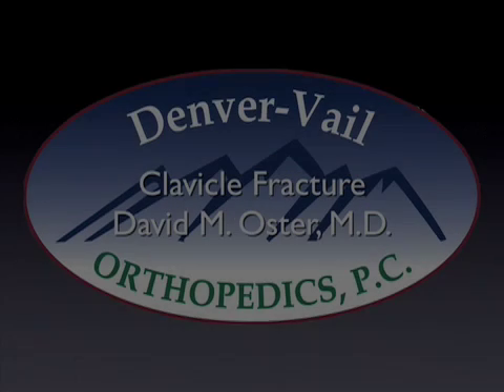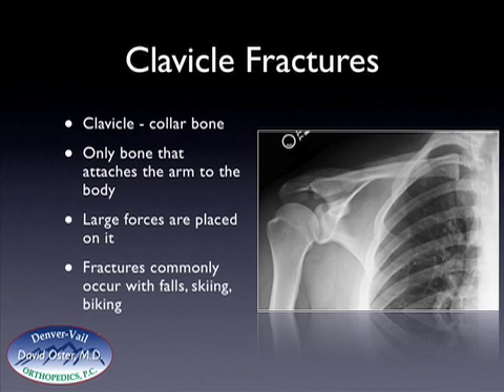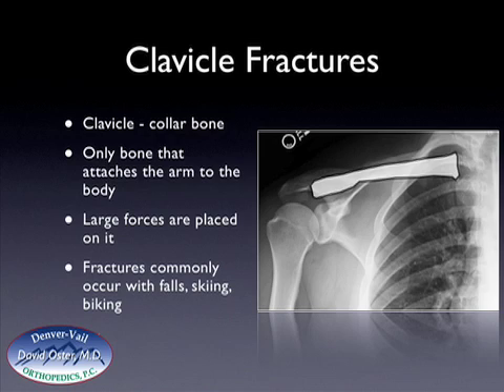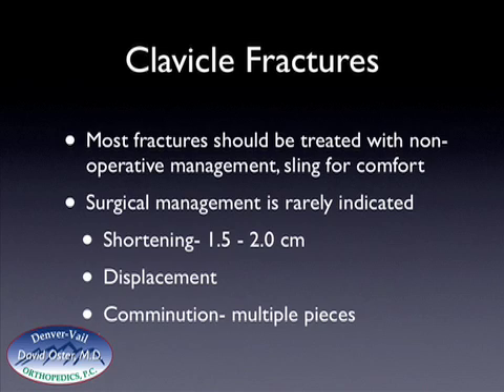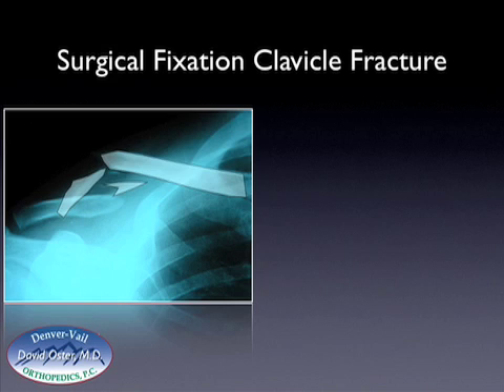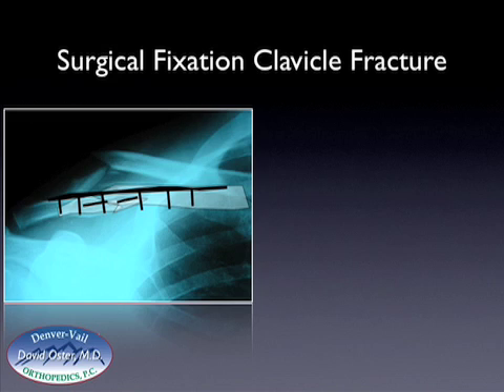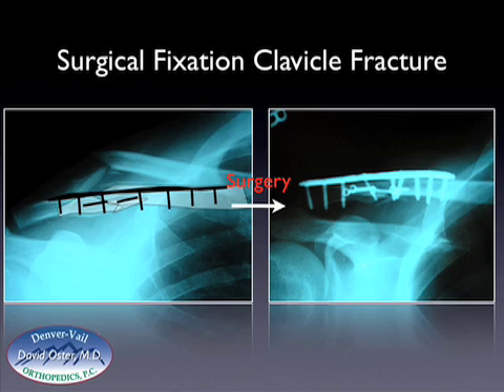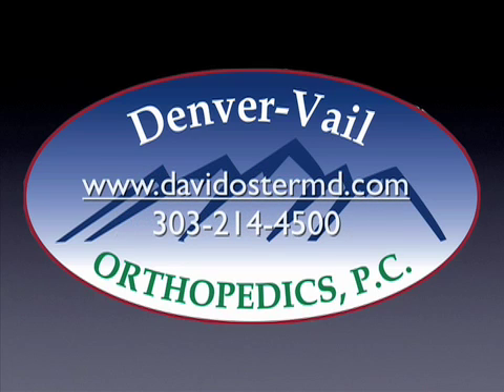Treatment of Clavicle Fractures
This video discusses the surgical and non-surgical management of clavicle (collar bone) fractures.